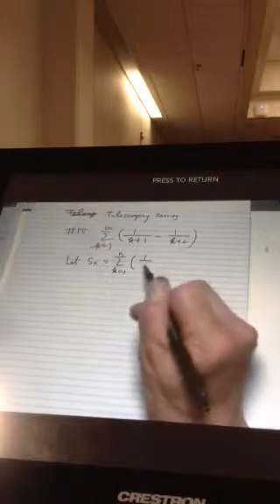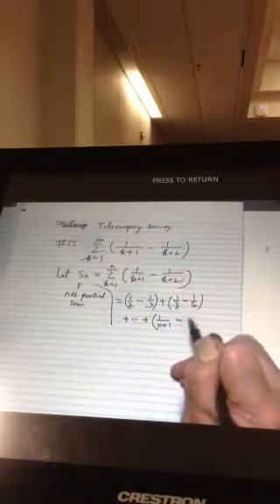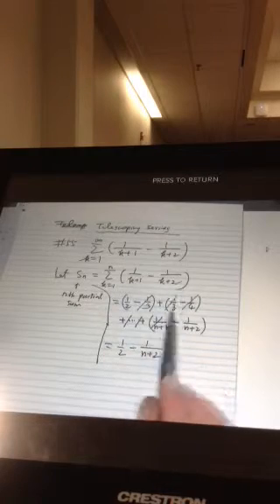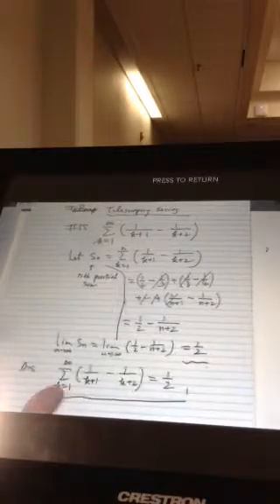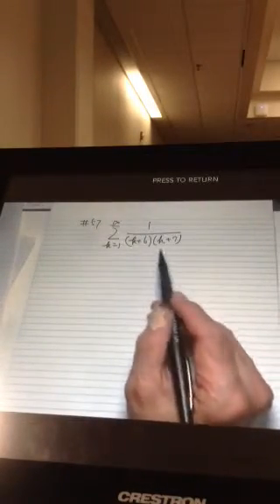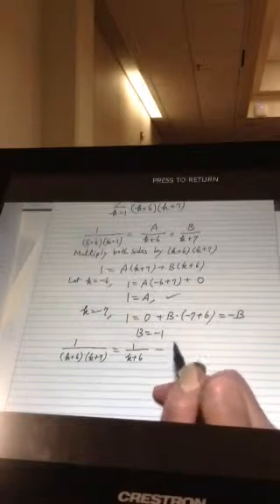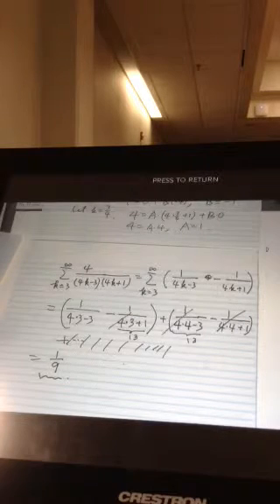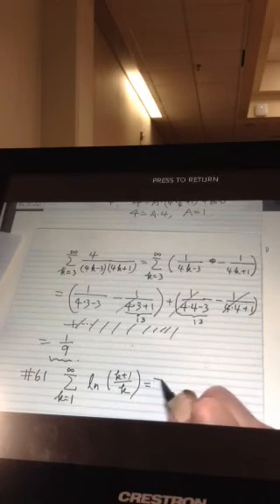Infinite series part 5 03242016